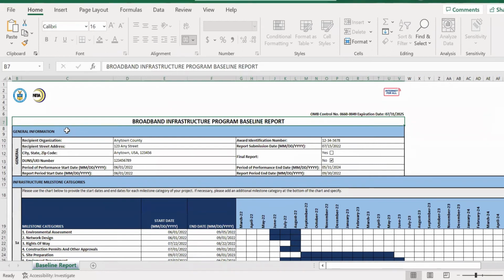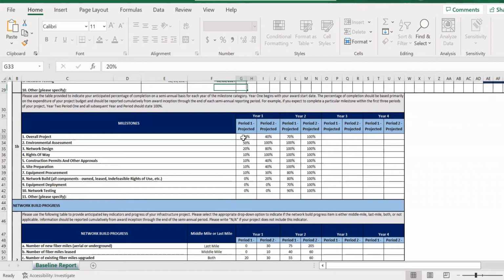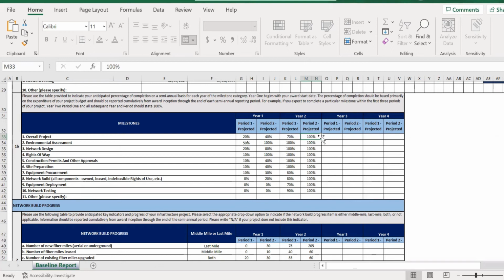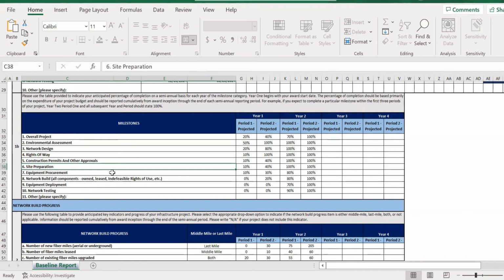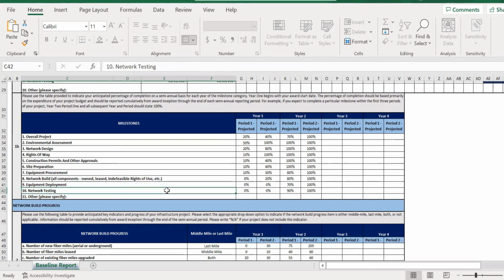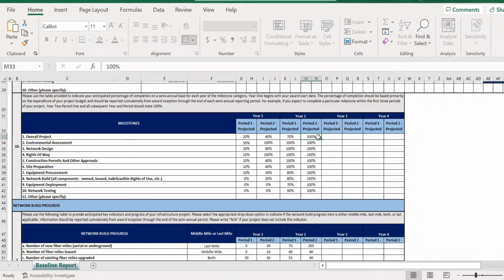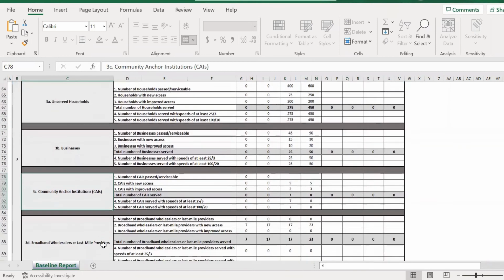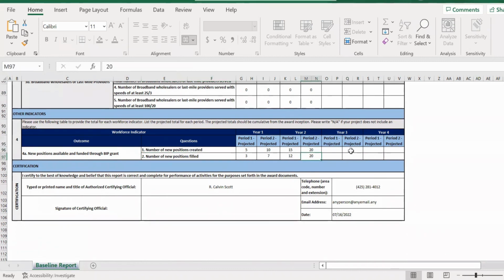BIP Baseline Report Walkthrough